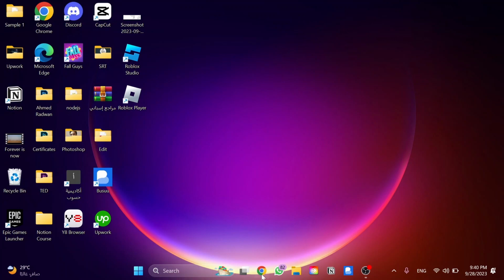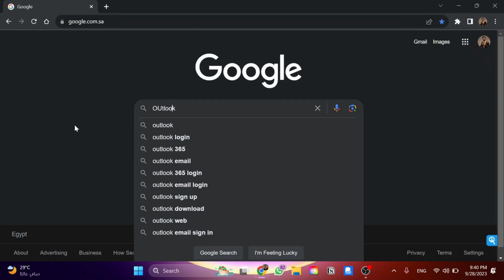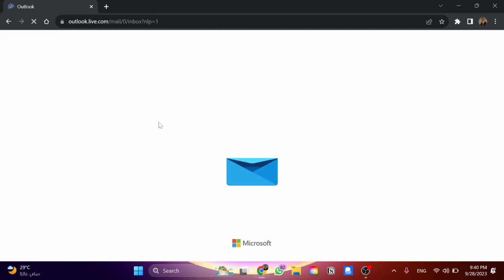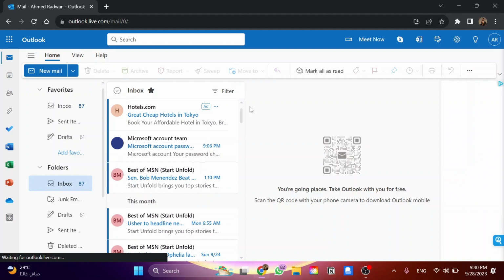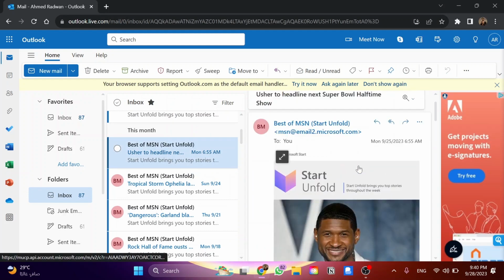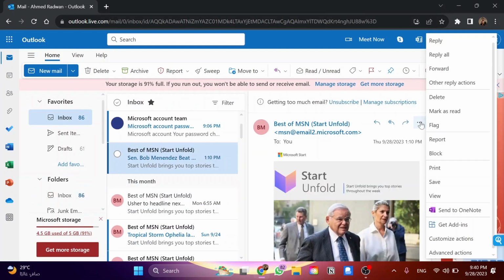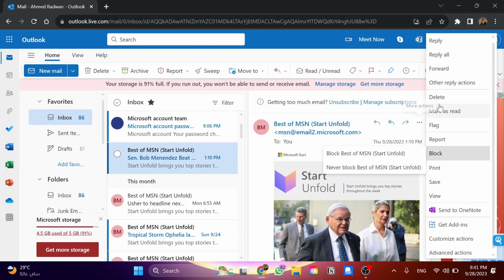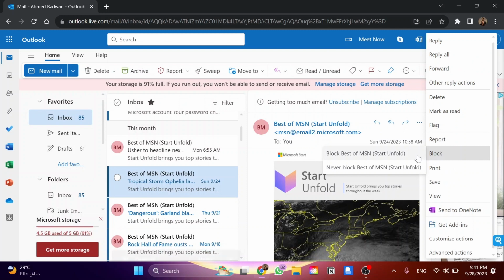How To Block Emails Outlook (2024) Quick Method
How To Block Emails Outlook. It is really easy to do and learn to do it in just a few minutes by following this super helpful tutorial to get a better understanding of everything.